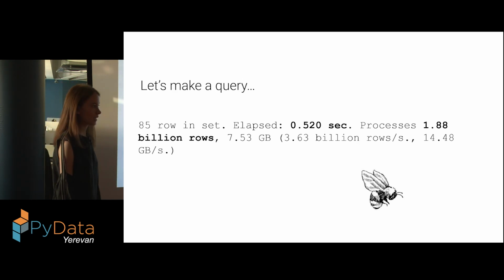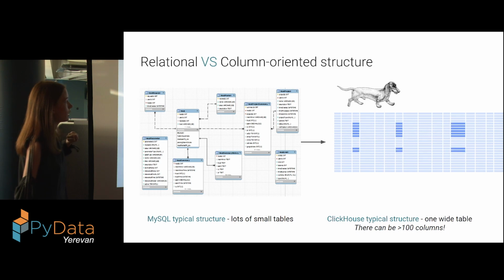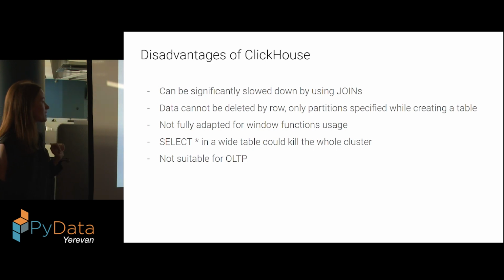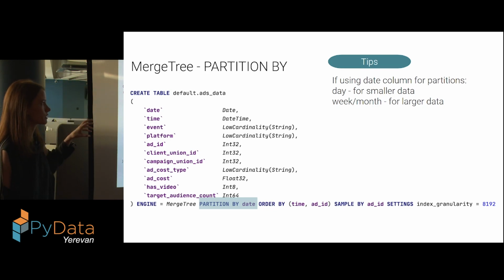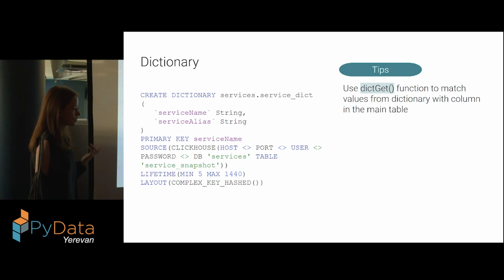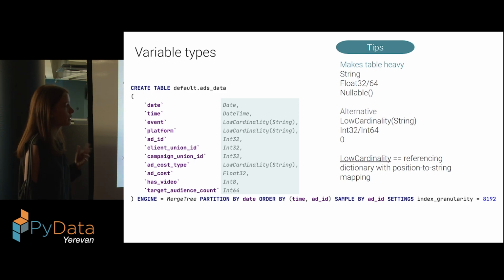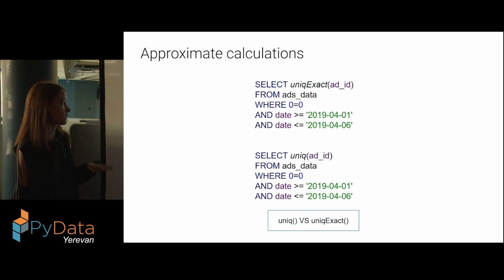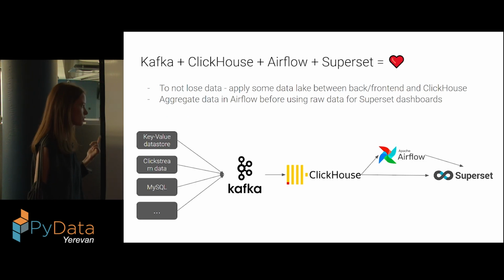Olga Silyutina- ClickHouse Applications in Data Analytics | PyData Yerevan July 2022 Meetup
Olga Silyutina, who is a Product Analytics Lead at sumsub.com, gives a talk on “ClickHouse Applications in Data Analytics.”

During the talk, you will:

-be introduced to column-based databases and how they are superior to relational databases in the case of data and product analytics
-be acquainted with the most valuable functions for analysts and how they could be used to calculate basic metrics of a product
-explore the place of ClickHouse within a contemporary data stack and the available connections of this database with popular analytics tools (mostly open source or free to use).

00:00 Welcome!
00:10 Help us add time stamps or captions to this video! See the description for details.